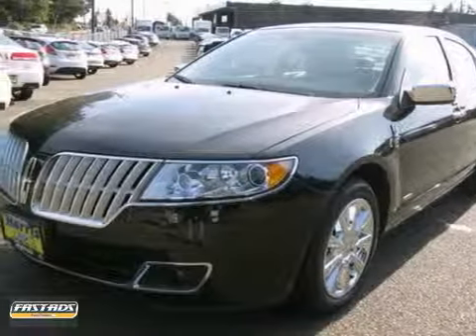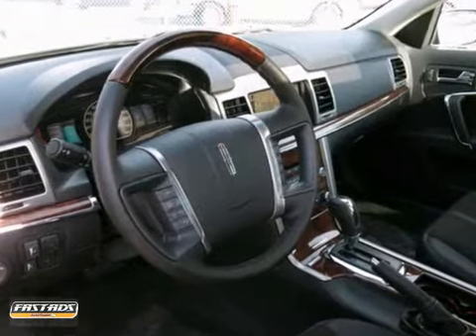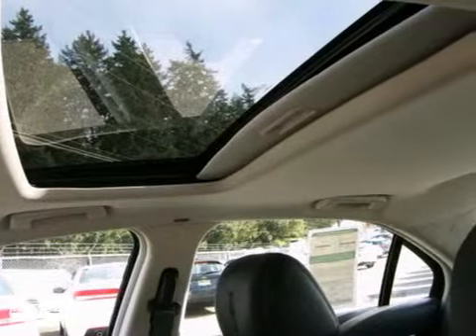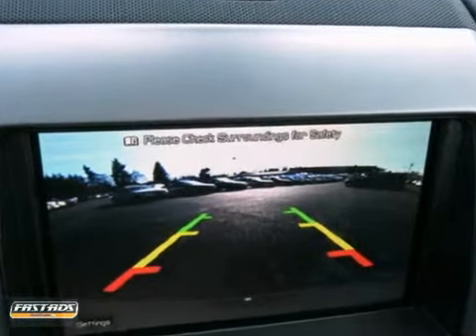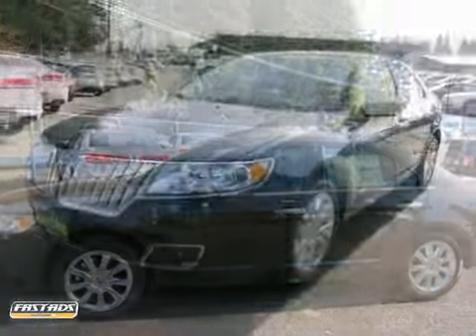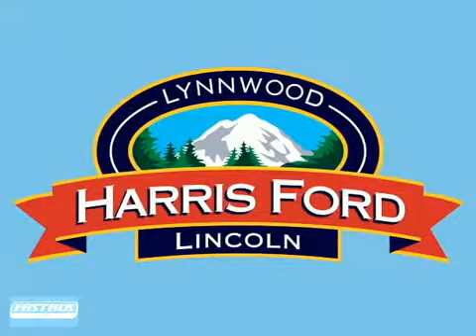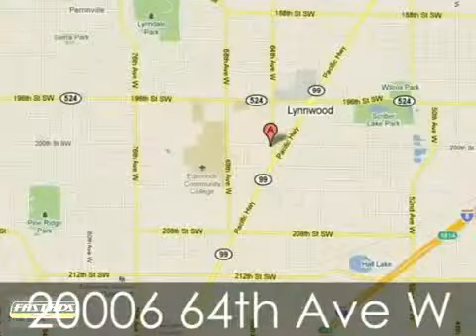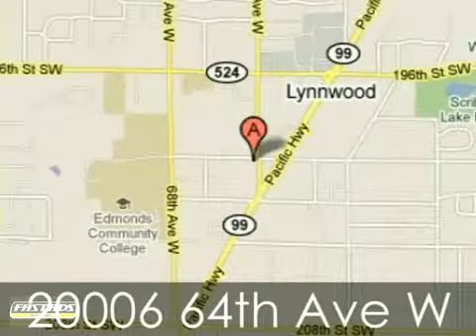2012 Lincoln MKZ #221900 in Lynnwood, WA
If you are looking for real value on a great new car, Harris Ford - WA invites you to call and make an appointment to view this 2012 Lincoln MKZ, stock# 221900. We are conveniently located near Lynnwood, WA and known for our great selection, reliability and quality. Call to take a look at this 2012 Lincoln MKZ today.

Harris Ford - WA
20006 64th Ave West
Lynnwood WA, 98036

Harris Ford is family owned and operated for over 50 years. We are one of Washington&#39;s leading volume Ford dealers with the largest inventory in the state. Open Mon-Sat 8:30am-9pm and Sunday 9:00am-8:00pm. Service is open Mon-Friday 7:30am-6:00pm and Saturday 8:00am-5:00pm.